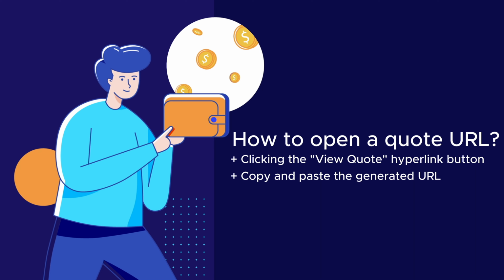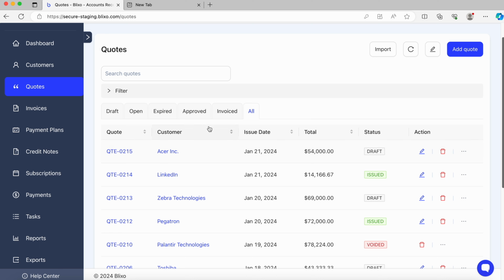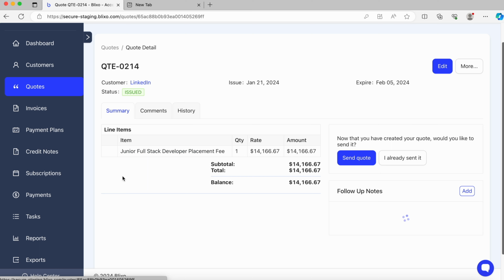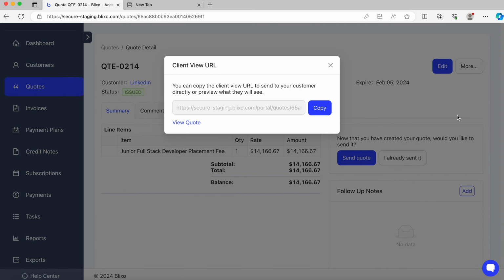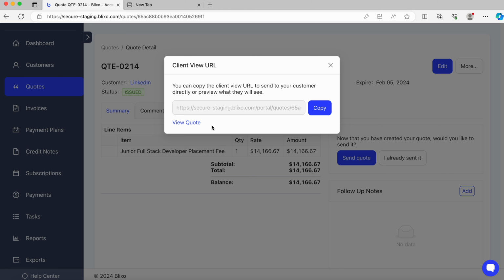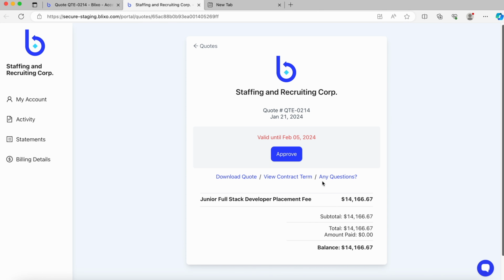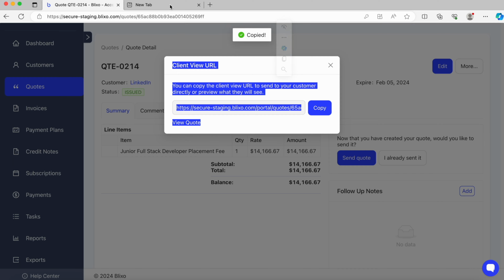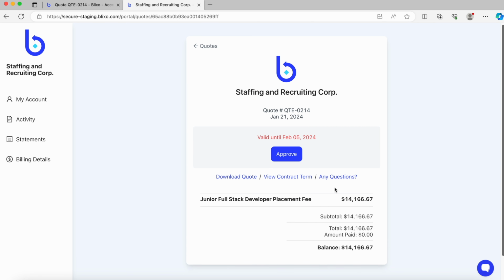How to open a quote client view URL on Blixo